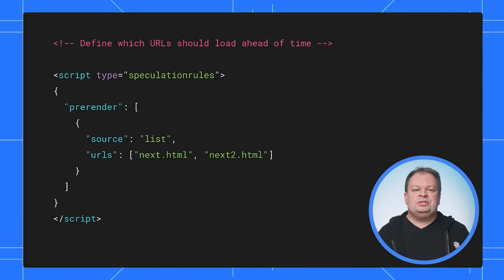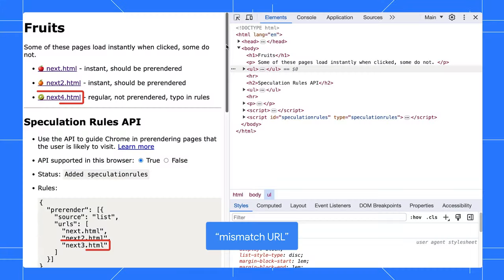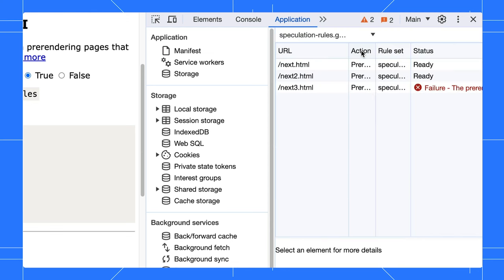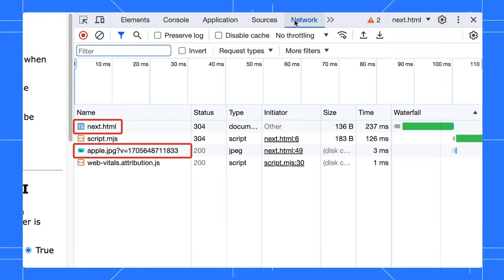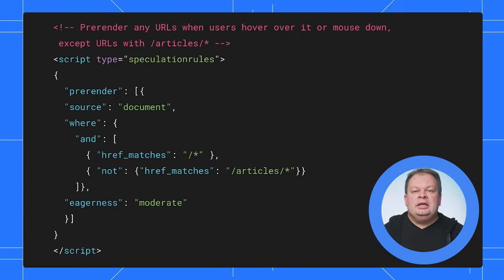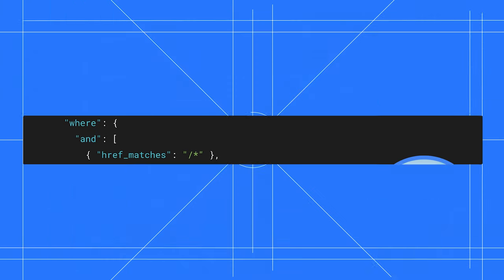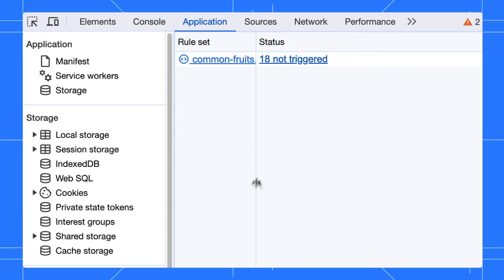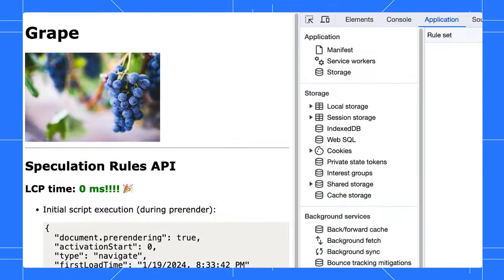Debugging speculative navigations for faster page loads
Jecelyn teams up with Barry again to talk about the new Speculation Rules API which can be used to prefetch and prerender future page navigations to greatly improve page load speed! Learn how DevTools can help you debug your speculation rules, switch renderer, and live trace prerender status’s.

Chapters:
0:00 Intro
0:39 A glance at the speculation rules
1:08 Debug speculative loads tabs in DevTools
1:59 Switching renderer in DevTools
2:45 Predict the next actions
3:35 Configure speculation rules to prerender next page on hover
4:01 Live trace prerender status in DevTools
4:46 Learn more

Speaker: Jecelyn Yeen, Barry Pollard
Products Mentioned: Chrome